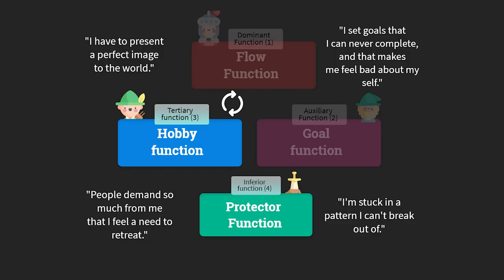The Two Cognitive Functions That Will BREAK Your Flow & Motivation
Set goals for 2024 in our monthly workshop & get a handwritten quests card The tertiary and the inferior function constantly threaten to take away your motivation and energy. Learn how to use HUMOR and ASSERTIVENESS to overcome grips and loops, so that you can stay on track with your goals, and maintain a healthy dose of motivation.

Some people let these two cognitive functions rule their consciousness. They are so focused on pleasing other people, or protecting their ego, that they are never able to enjoy life or the true power of their personality.

00:00 Intro
00:30 The Tertiary Loop
05:00 The Grip of the Inferior
08:30 The Inferior-Auxiliary
13:00 Strengthening the Dominant and Auxiliary Function

The Dominant function:
INFJ/INTJ: Introverted iNtuition
ENFP/ENTP: Extroverted iNtuition
ESFP/ESTP: Extroverted Sensing
ISFJ/ISTJ: Introverted Sensing
ENTJ/ESTJ: Extroverted Thinking
ENFJ/ESFJ: Extroverted Feeling
INTP/ISTP: Introverted Thinking
INFP/ISFP: Introverted Feeling

The tertiary function:
INFP & INTP: Introverted Sensing
ENFJ & ENTJ: Extroverted Sensing
ISTP & ISFP: Introverted iNtuition
ESTJ & ESFJ: Extroverted iNtuition
INTJ & ISTJ: Introverted Feeling
INFJ & ISFJ: Introverted Thinking
ENFP & ENTP: Extroverted Thinking
ENTP & ESTP: Extroverted Feeling

The Inferior function:
INFJ/INTJ: Extroverted Sensing
ENFP/ENTP: Introverted Sensing
ESFP/ESTP: Introverted iNtuition
ISFJ/ISTJ: Extroverted iNtuition
ENTJ/ESTJ: Introverted Feeling
ENFJ/ESFJ: Introverted Thinking
INTP/ISTP: Extroverted Feeling
INFP/ISFP: Extroverted Thinking

I am known for my videos on personality psychology. I promote personal growth, self-acceptance, and flow. I want people to live more meaningful lives. I want to help people find their passion. I do not practice a specific system of typology. I understand all perspectives and focus on teaching you what works. I believe in an ethical approach to personality psychology. The goal is to help you understand yourself and to promote mental health and well being.

16 Personalities, Myers Briggs Type Indicator, The Enneagram, Personality Types, Personal Growth, Mental Health, INFP Personality Type Videos.